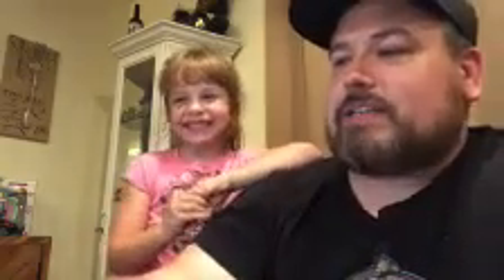TikTok LIVE 4-23-19 Part 1 of 3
TikTok LIVE 4-23-19 Part 1 of 3 with @moneytoks and @miarockstardotcom